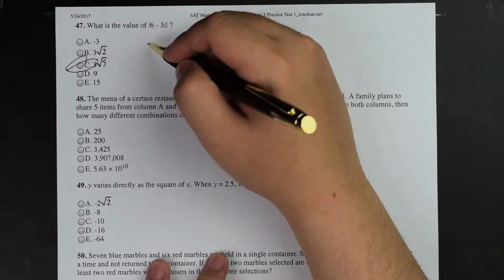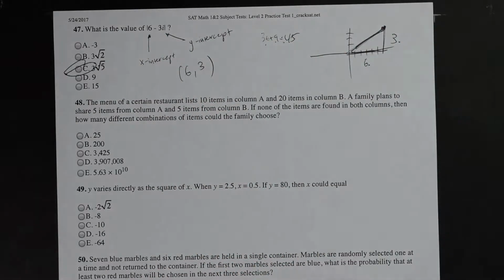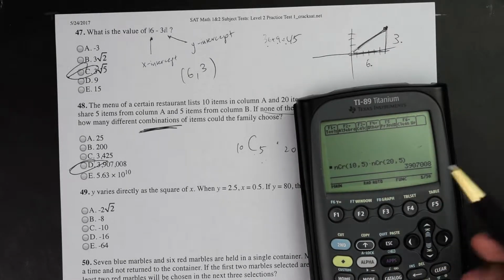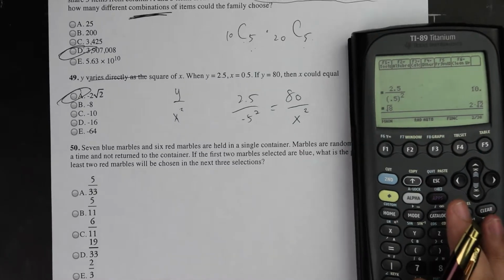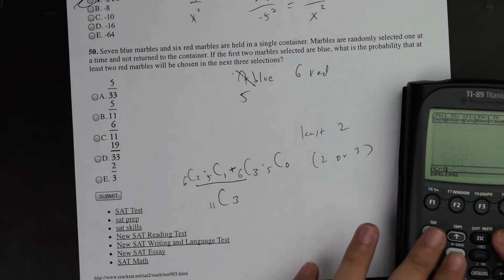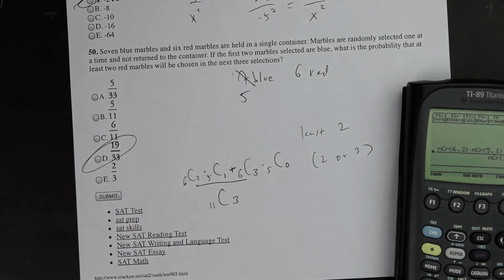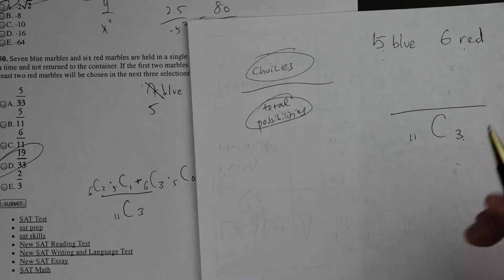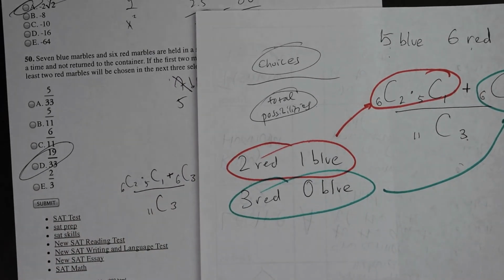SAT Math II - CrackSAT Subject Test Practice Exam 1 (Problem #47-50)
Problem #47 - 0:24
Problem #47 Explanation - 0:39

Problem #48 - 1:37
Problem #48 Explanation - 2:10

Problem #49 - 3:31
Problem #49 Explanation - 4:15

Problem #50 - 5:28
Problem #50 Explanation - 7:00